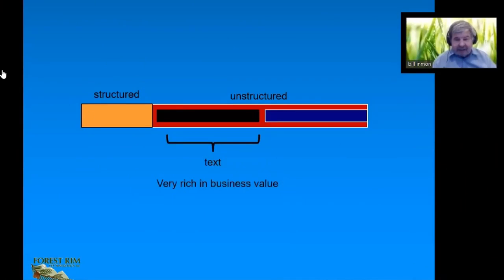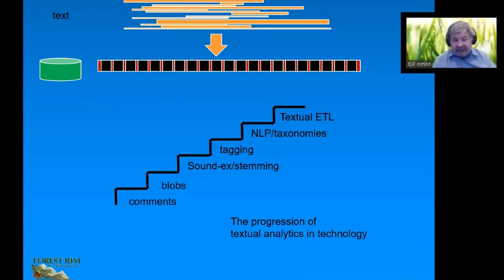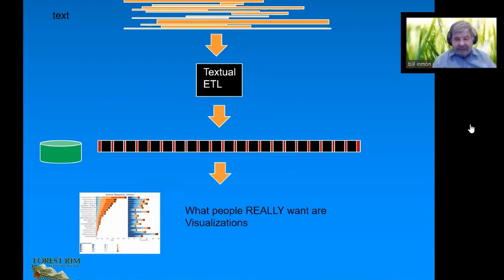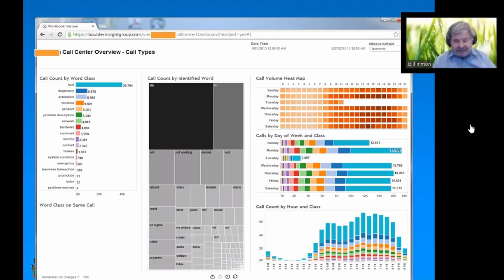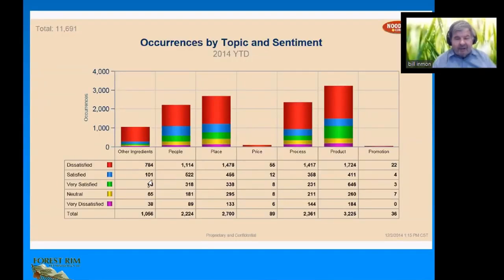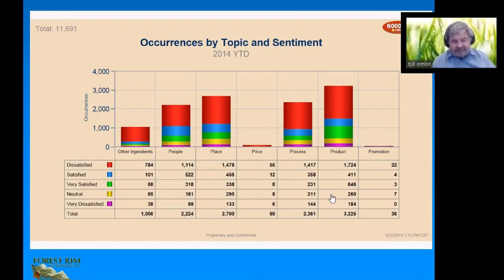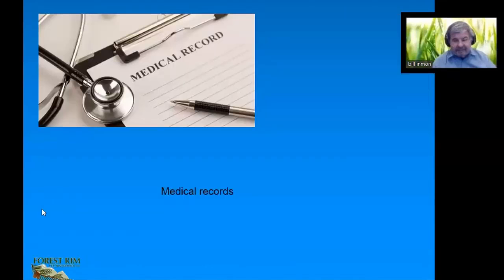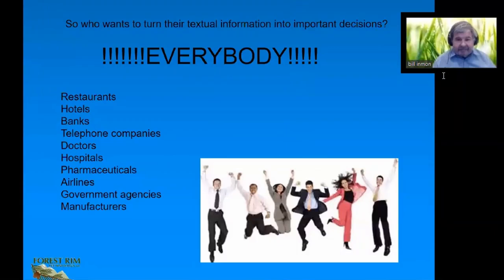5. Demo data architecture